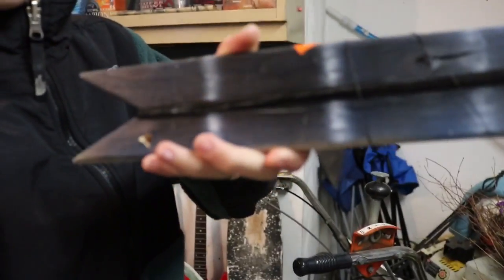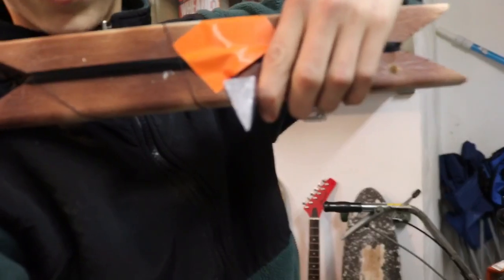Preparing for New Hampshire!!!